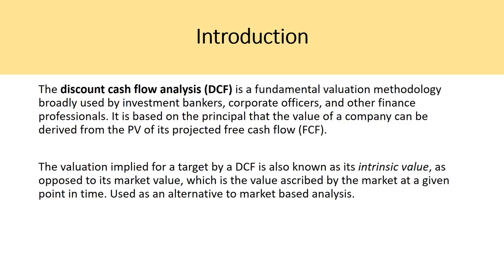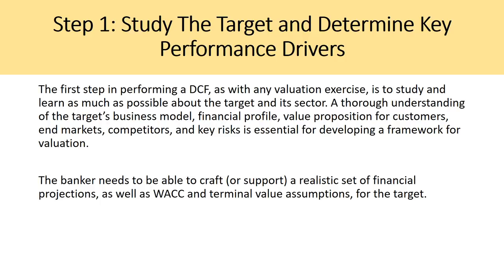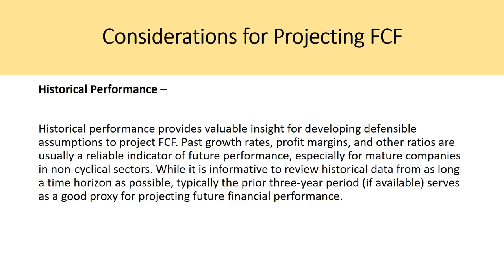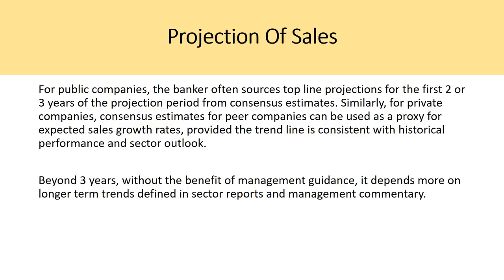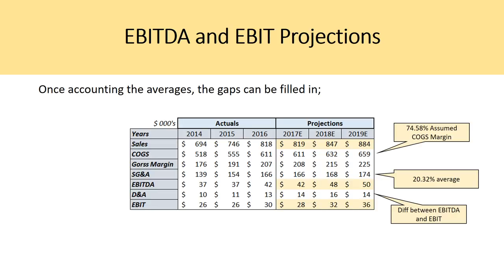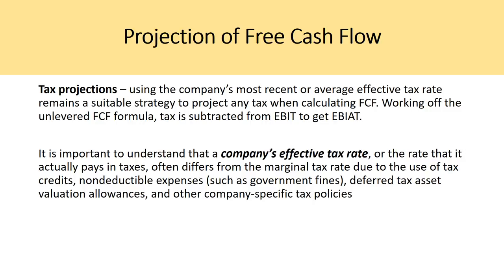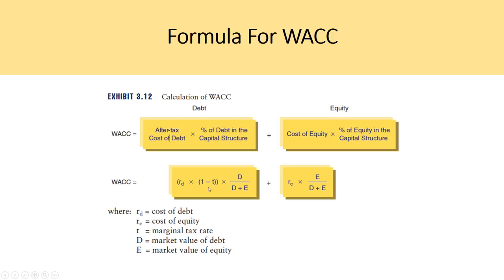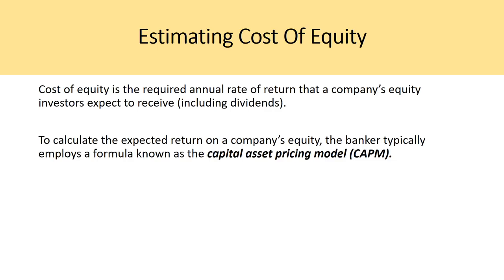Discounted Cash Flow (DCF) Model – CH 3 Investment Banking Valuation Rosenbaum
For those who are interested in buying the Investment Banking: Valuation, Leveraged Buyouts, and Mergers and Acquisitions by Joshua Rosenbaum and Joshua Pearl, follow the Amazon link below to support the channel;

The discount cash flow analysis (DCF) is a fundamental valuation methodology broadly used by investment bankers, corporate officers, and other finance professionals. It is based on the principal that the value of a company can be derived from the PV of its projected free cash flow (FCF).

While many videos cover the actual framework and how to build the excel model, the assumptions and thinking behind the model are often left to more “real world” examples. This is that example!

Chapter 3 covered topics like;
- How do you project revenues for a DCF model?
- How many years do you project cashflows for?
- What is the exit multiple method?
- What is the perpetuity growth method?
- How do you project EBITDA for a DCF model?
- How do you project EBIT for a DCF model?
- How do you project the NWC for a DCF model?
- What is the mid-year convention?
- How do you calculate unlevered free cash flow?

Videos referenced;